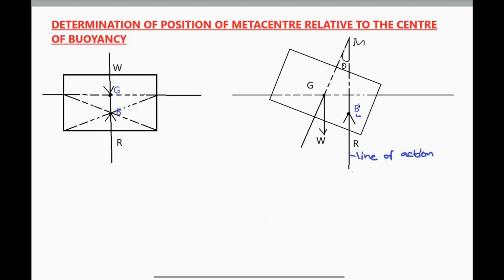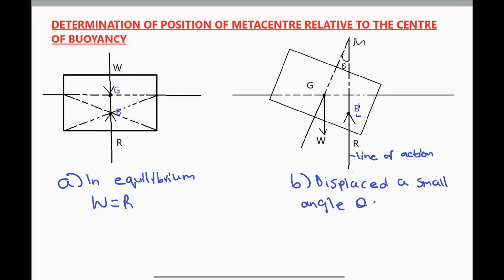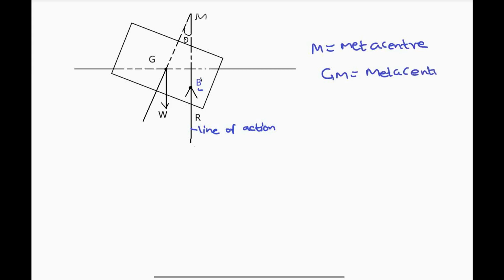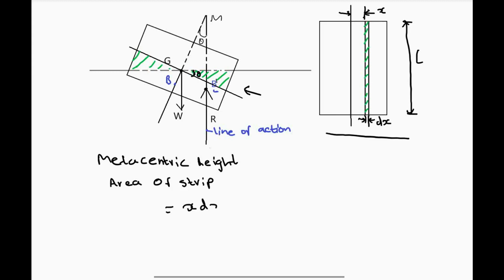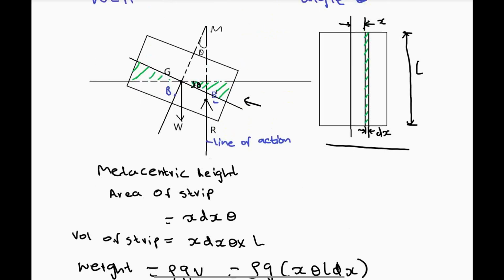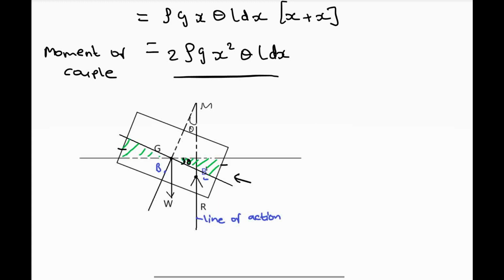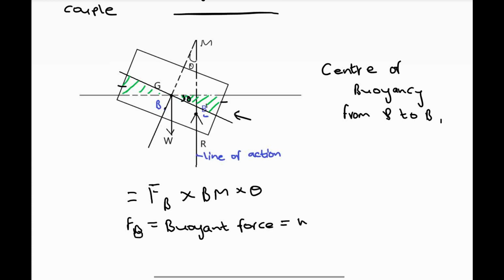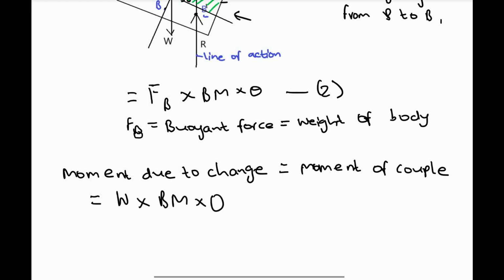DETERMINATION OF THE METACENTRIC HEIGHT RELATIVE TO THE CENTRE OF BUOYANCY ; part 1